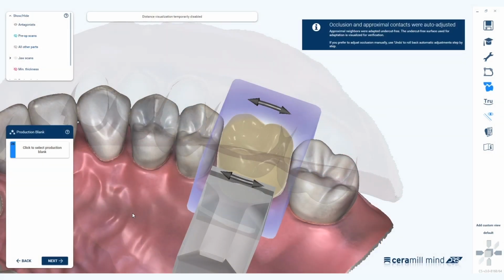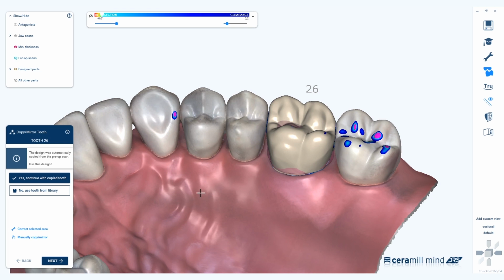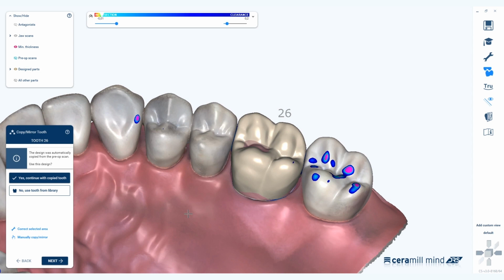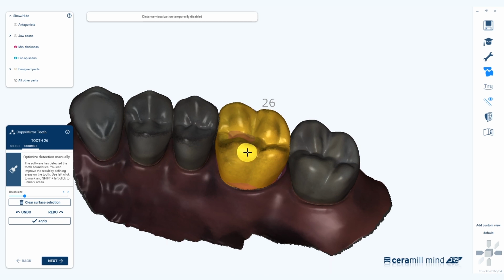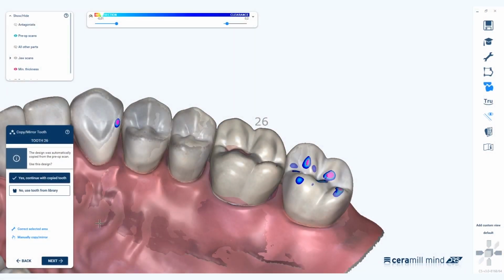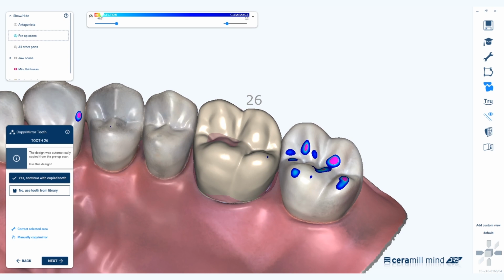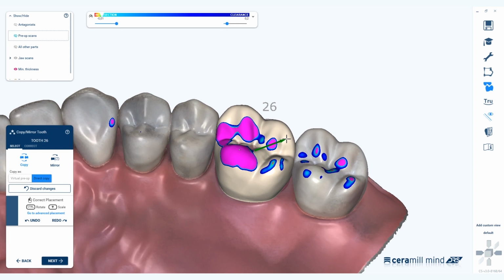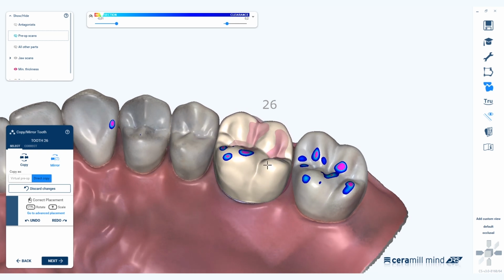Ceramill DRS Pre-op Workflow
In this tutorial video we will explain the "Copy Pre-op design workflow".